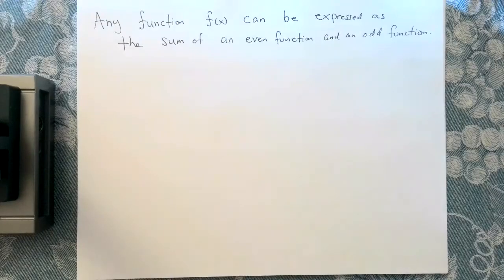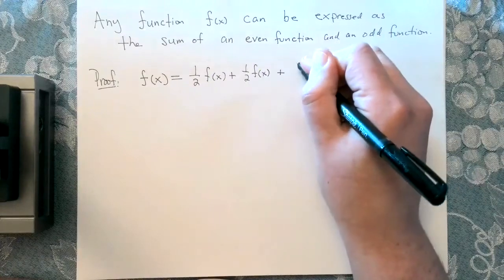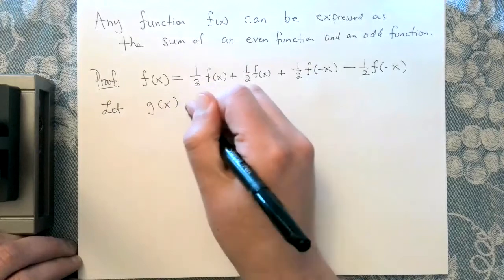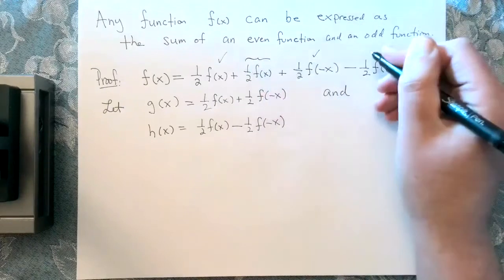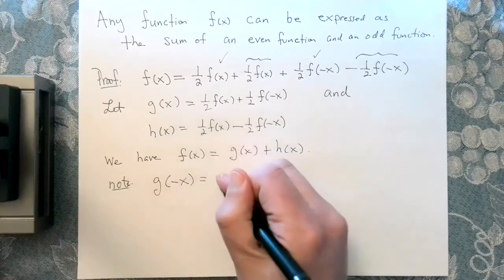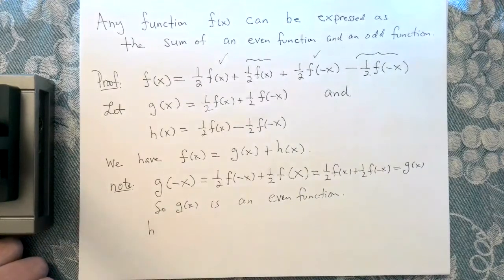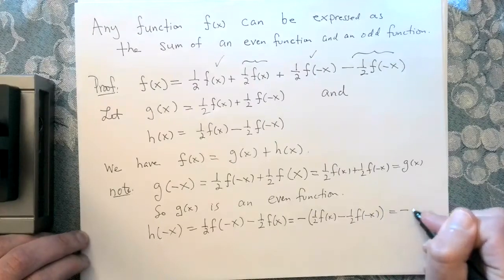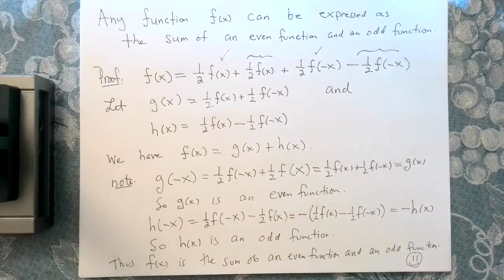Any function can be expressed as the sum of an even function and an odd function!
Here's a proof that any function f(x) can be expressed at the sum of an even function and an odd function